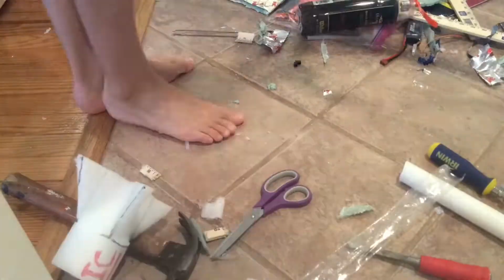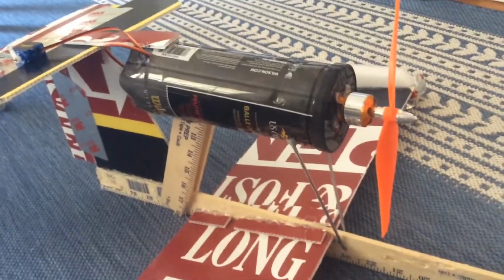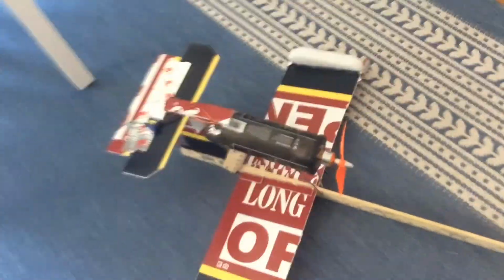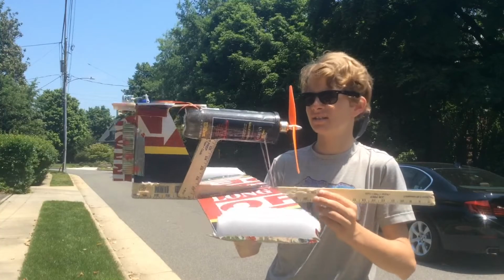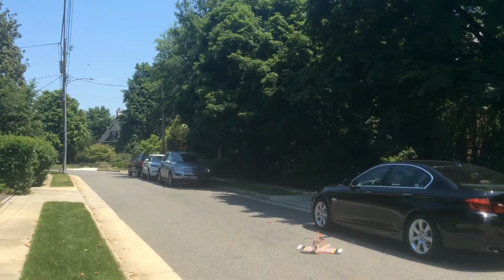Water Takeoff Capable Ekranoplan! (Secret Russian Aircraft)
In this video I build and test my all-new water takeoff capable ekranoplan! Next weekend when I go to Culpepper I will test its handling on the water. It is slightly hard to control due to its center of thrust being very far back, but for the water takeoff I will cut off some of the tail control surface to make it less over-steering. Enjoy!